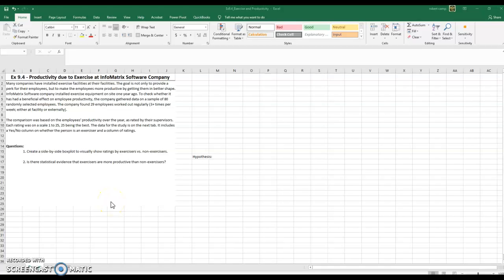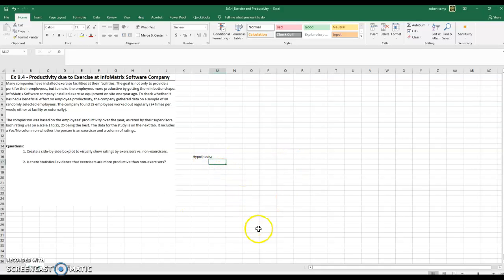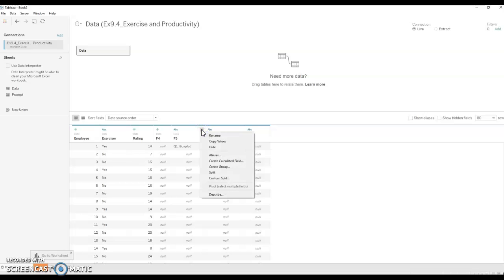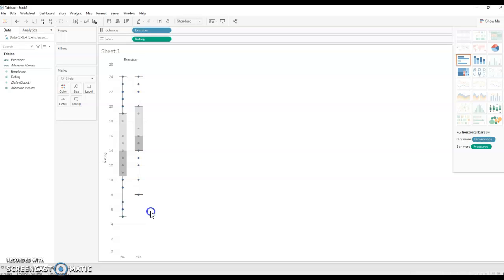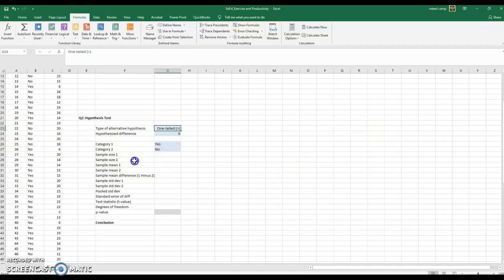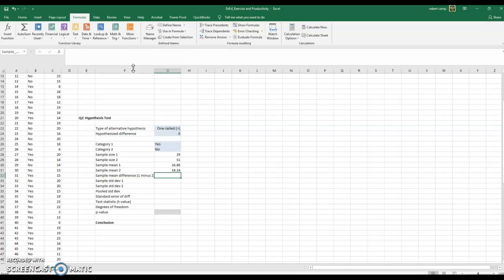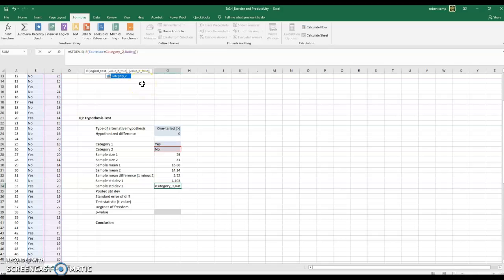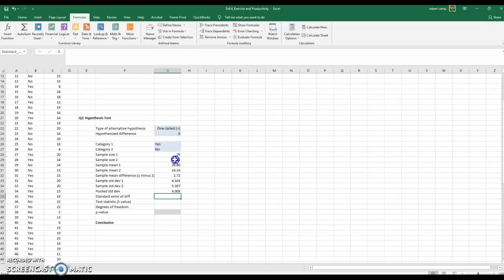BS9 Example 9.4 Part 1